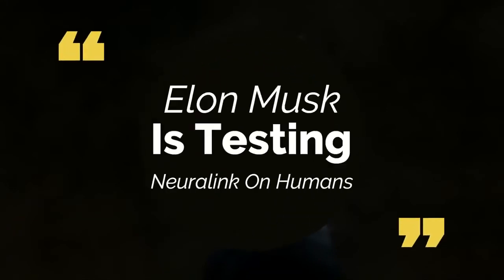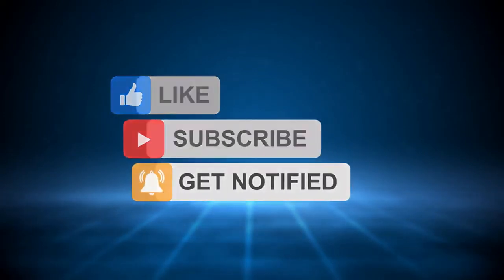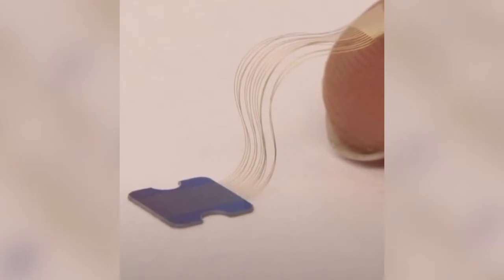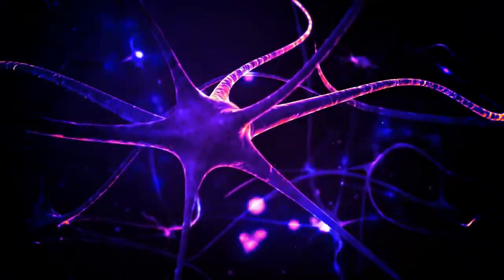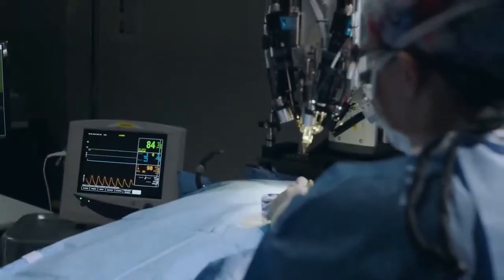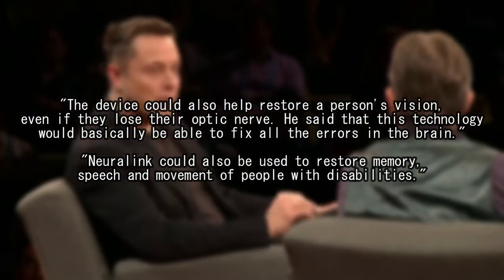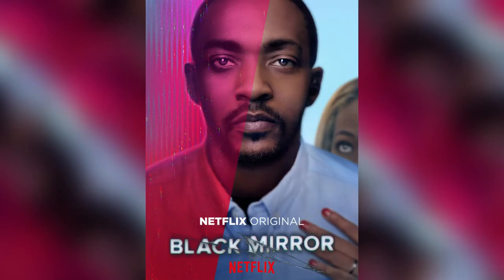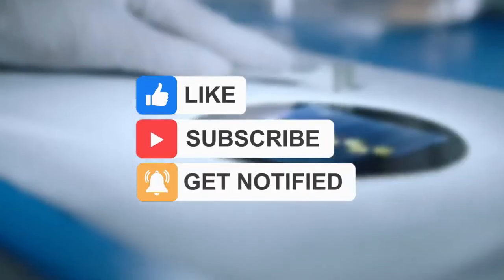JUST HAPPENED! Elon Musk NEW Update About Neuralink (2022)!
Have you ever wanted to be Superman or at least a better version of yourself? I am sure, you did. As usual, ElonMusk has some ideas on how you can do this. He believes you can achieve this by implanting a chip in your head. This is no joke, as Musk tested brain implants with chips in animals and is now testing them on humans using Neuralink technology. Elon Musk says Neuralink hopes to implant its brain chip in humans by 2022. He said the first people to receive chips were people with severe spinal cord injuries. Musk previously gave Neuralink an earlier deadline to implant its chips in humans.

What is neuralink, how will musk implant a chip in the human brain, and what will musk achieve with Neuralink? Join us as we learn how Musk is finally testing Neuralink on humans. Also, we highly appreciate your comments.